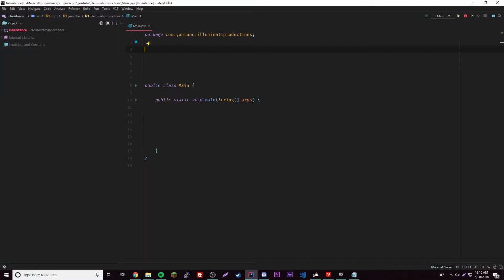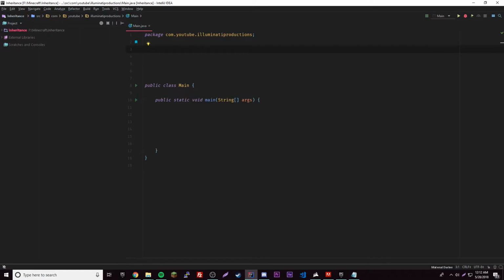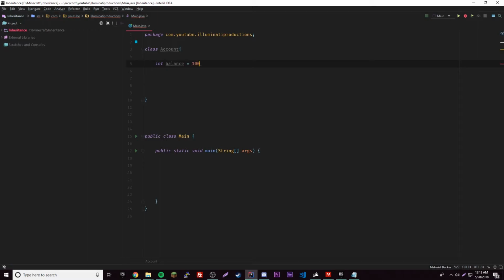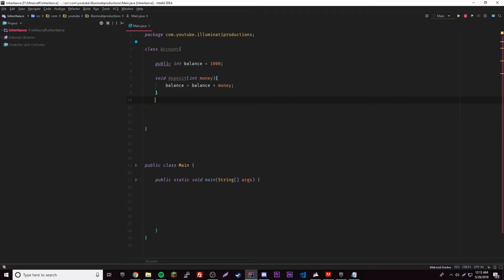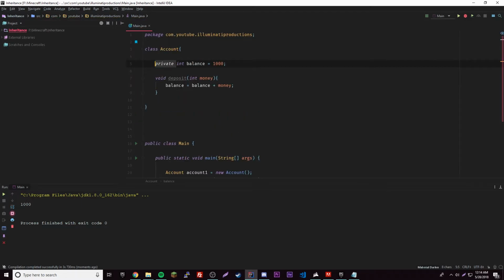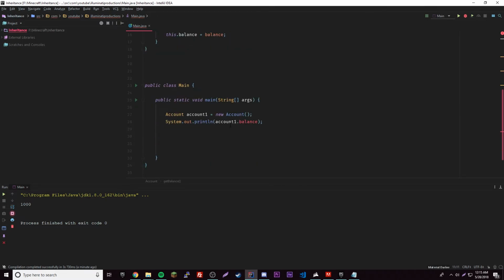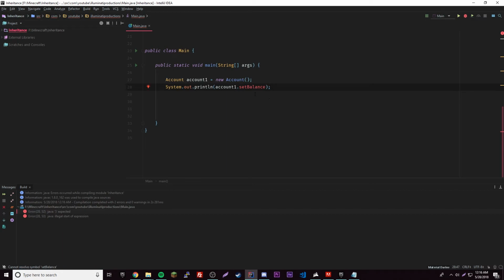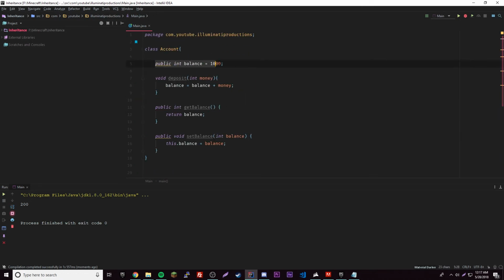Java Complete Tutorial Ep. 26 - Encapsulation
In this episode of the Java Tutorial, I show you guys how to do encapsulation in java, with use of the keywords public and private.